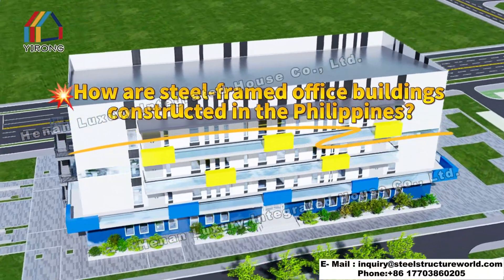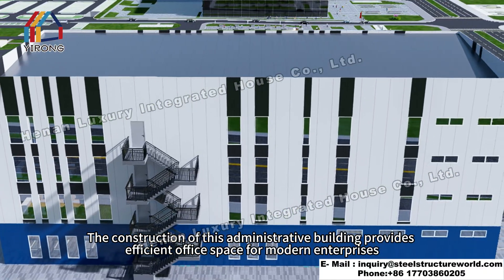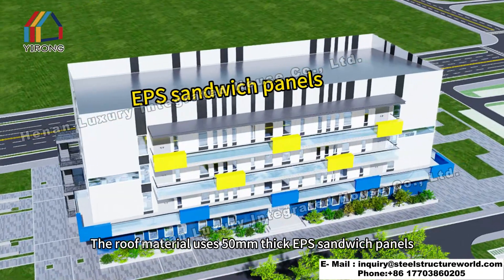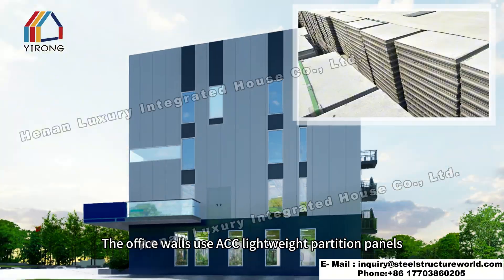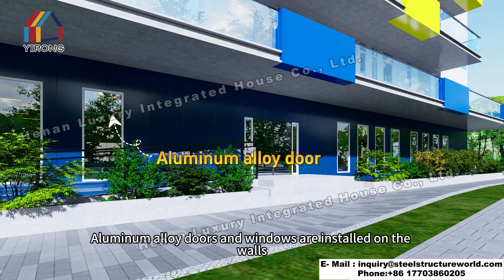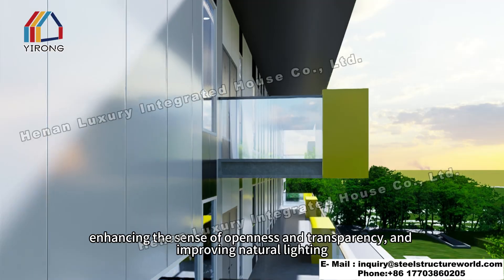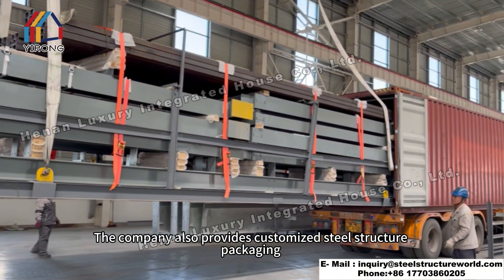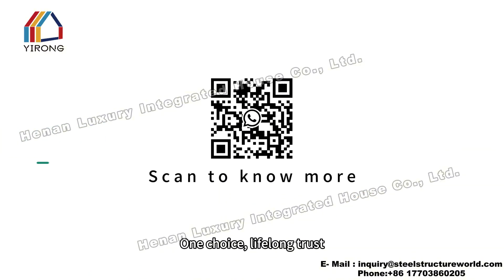How are steel-framed office buildings constructed in the Philippines#philippines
A Complete Record of One-Stop Steel Structure Construction of a Modern Administrative Building in Manila, Philippines
Manila, the capital and largest port city of the Philippines, is known as the "New York of Asia."
The construction of this administrative building provides efficient office space for modern enterprises.The offices are 39 meters long, 17 meters wide, and span four floors.
The all-steel structure frame redefines modern office aesthetics,
while showcasing corporate strength and quality.
The main structure utilizes a Q355b H-beam steel column and beam system,with a span of 39 meters, maintaining structural stability.
The interior ceiling uses calcium silicate board.
The overall standard is built to high-end administrative building standards. The construction period was short, and the overall project is more aesthetically pleasing.
The roof material uses 50mm thick EPS sandwich panels, improving indoor comfort and reducing air conditioning energy consumption.
A 2-meter-high parapet wall is designed at the top for safety protection and to make the building's appearance more complete and unified.
The office walls use ACC lightweight partition panels.
This material is lightweight, effectively reducing the building's foundation load, fireproof, and sound-absorbing, providing a safe working environment. Aluminum alloy doors and windows are installed on the walls, offering a long service life, strong corrosion resistance, and a surface that is not easily rusted or deformed.
Balconies with glass railings are installed throughout the walls, enhancing the sense of openness and transparency, and improving natural lighting.
Fire escape staircases are installed on the exterior walls, providing open evacuation routes and improving evacuation efficiency.
All steel structure materials are prefabricated in Canglong Group's intelligent factory and assembled on-site.
The company also provides customized steel structure packaging and delivery services for customers who place orders, making unloading convenient upon receipt.
In the next issue, we will reveal more overseas projects.